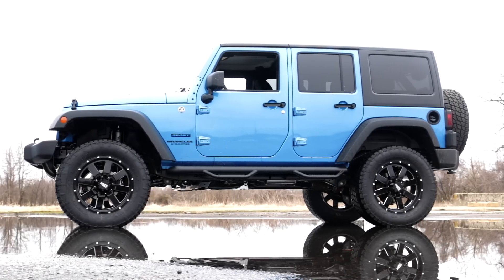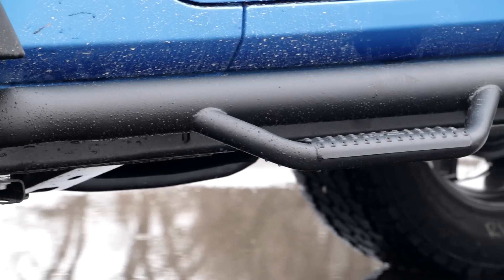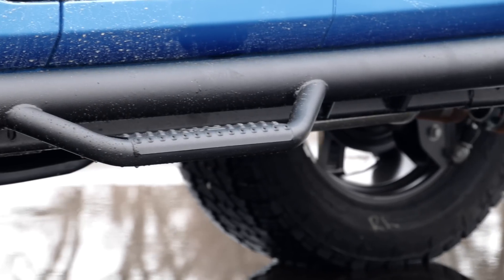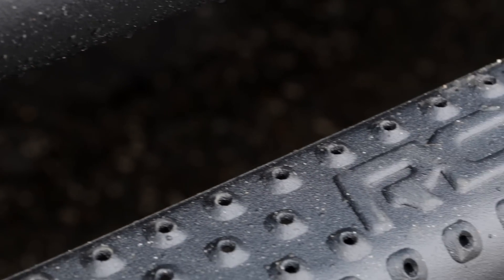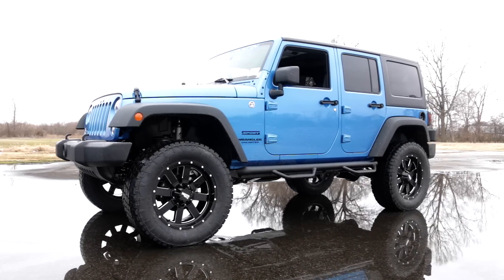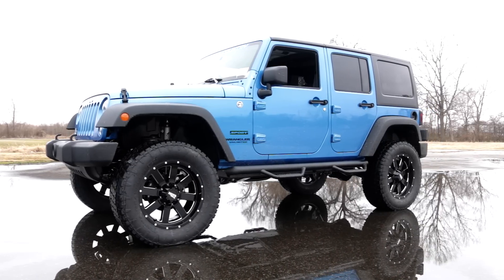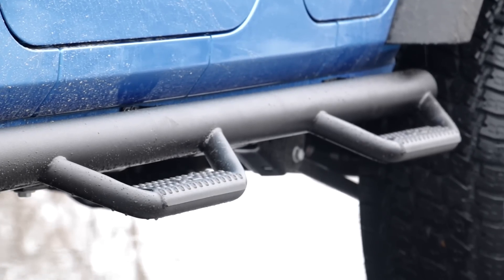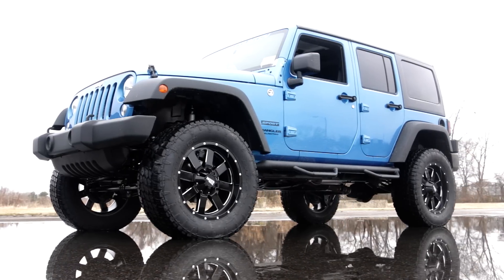2007-2017 Jeep Wrangler Unlimited Wheel To Wheel Nerf Steps by Rough Country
Rough Country’s Wheel to Wheel Nerf Steps provide unrelenting style and easier access to your truck or SUV. Extending from one wheel well opening to the other, these steps are made out of ultra-durable corrosion resistant tubing with a zinc base coat and black finish for a sharp look that's ready to withstand the elements. Rough Country’s innovative design actually hides any exposed frame under the truck or SUV, offering extra protection for your rocker panels and a clean look. Best of all, Rough Country’s Nerf Steps can be installed on any vehicle, with or without a suspension or body lift.

Featured Vehicle:
2015 Jeep Wrangler Unlimited